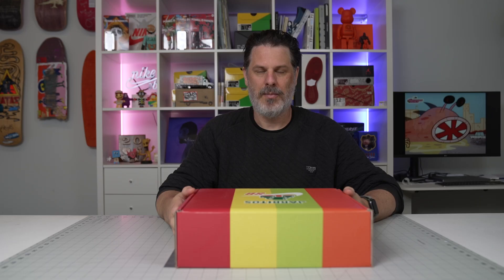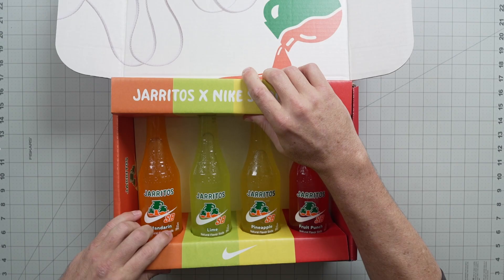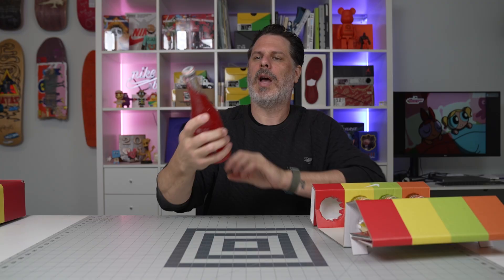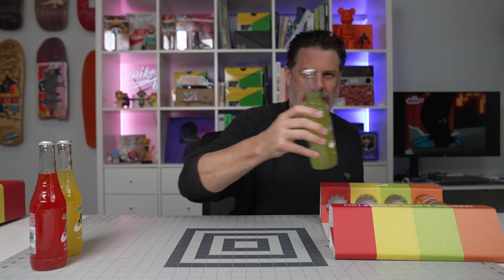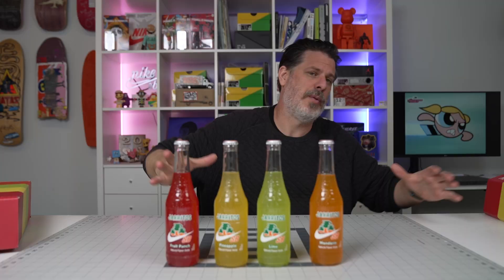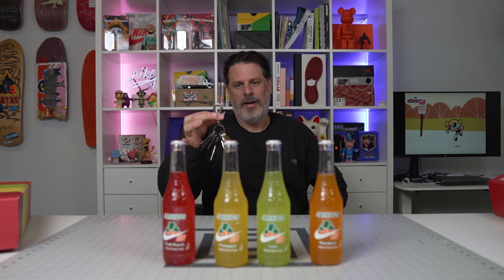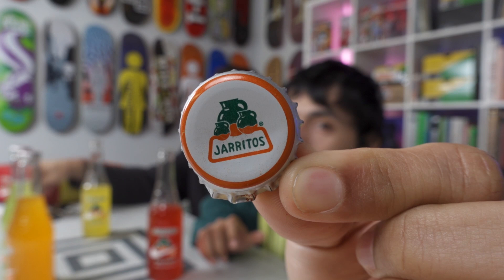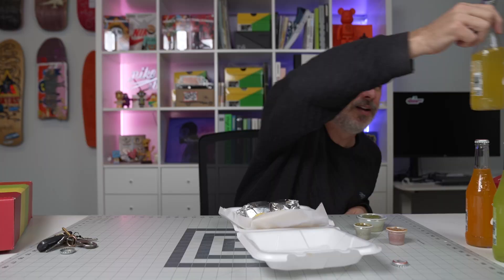Drinking Nike SB Friends and Family Jarritos